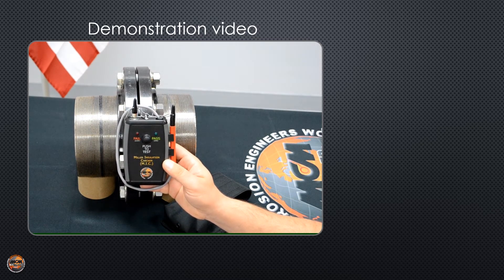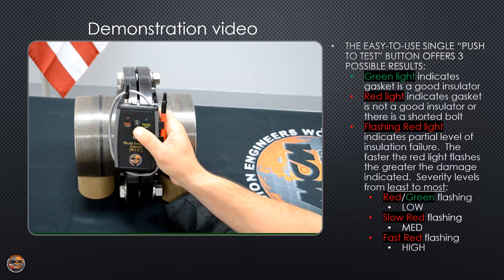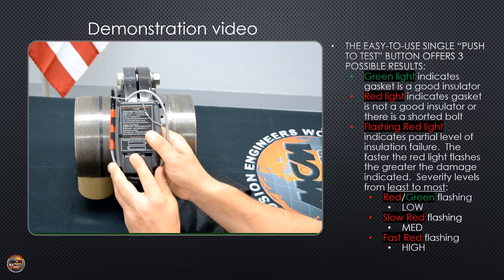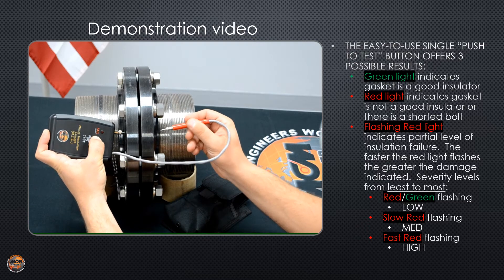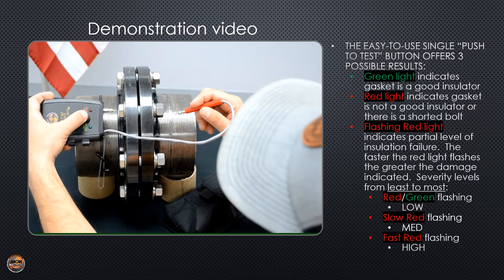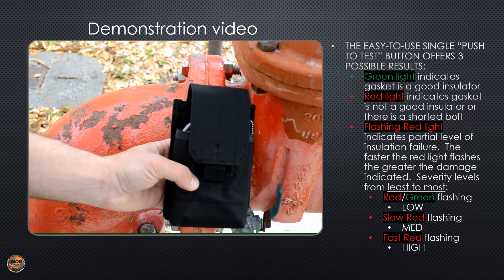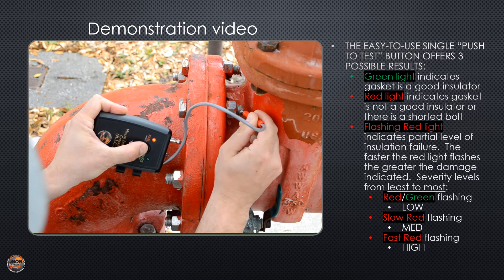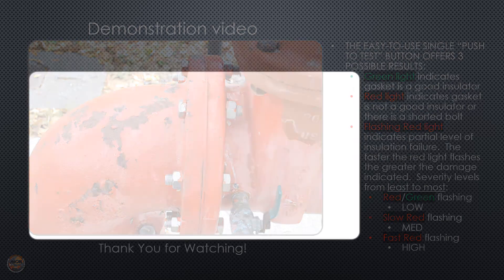How to use the MIC (Miller Insulation Checker)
This video demonstrates and offers general information about using our M.I.C, Miller Insulation Checker - M.C.Miller Co., Inc.